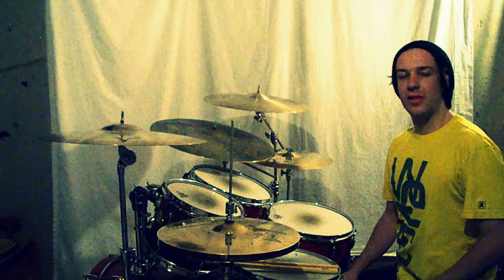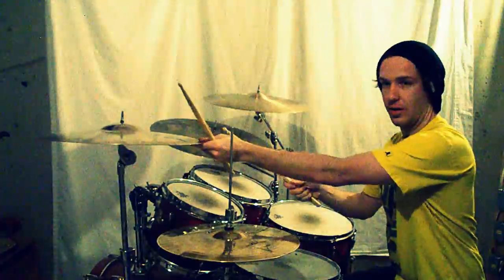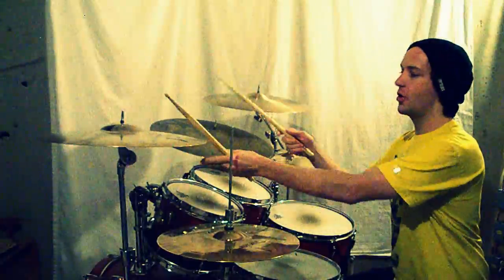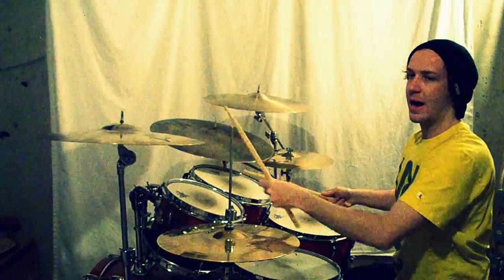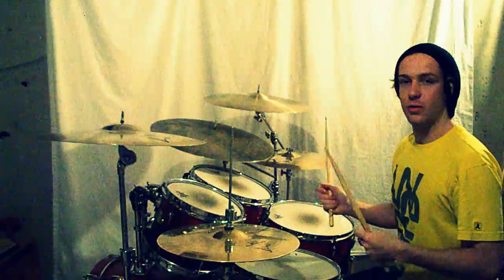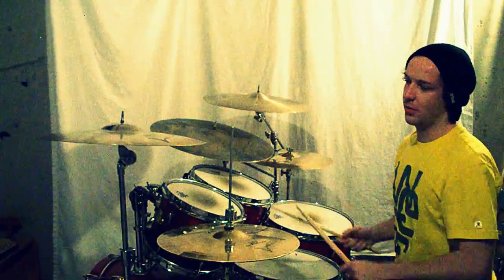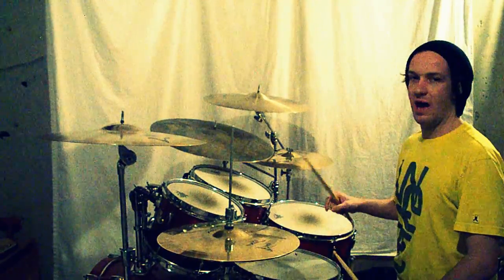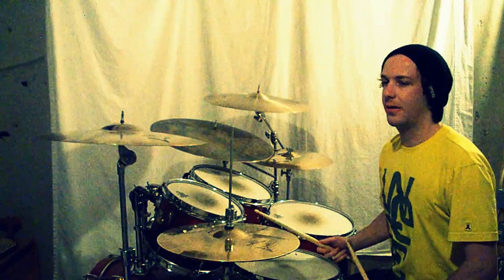Sextuplet Choke Slam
A 16th note triplet based fill that involves a cymbal choke. Bladow!